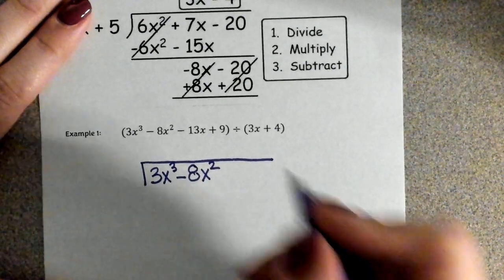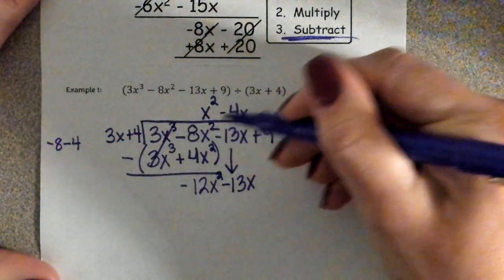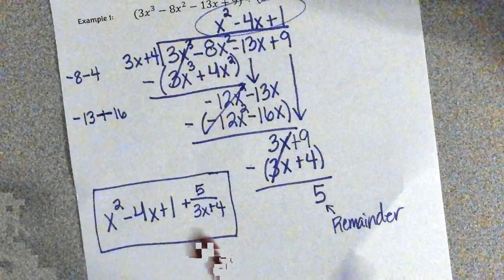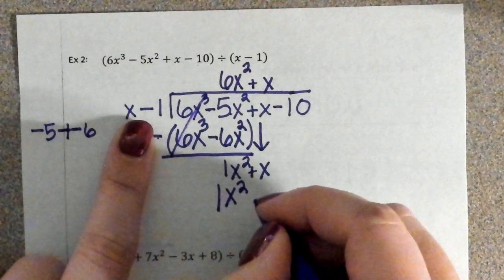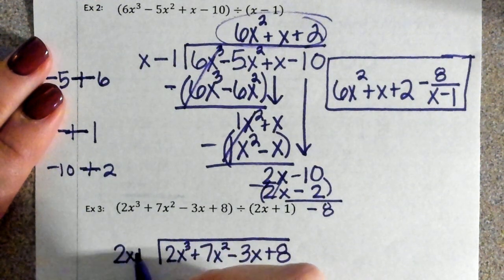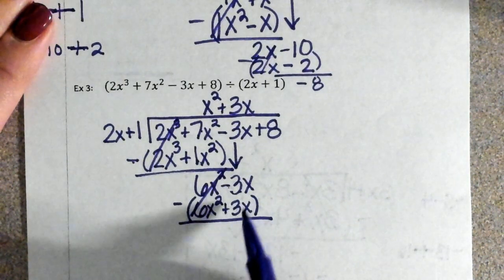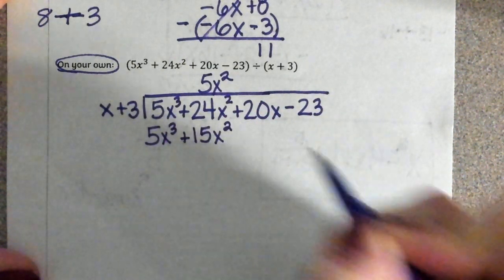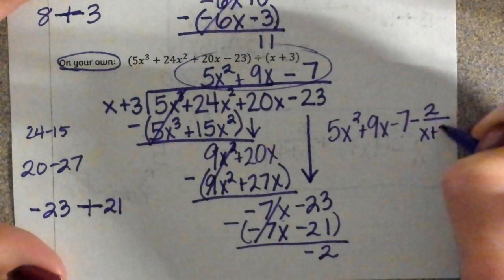Polynomial Long Division L